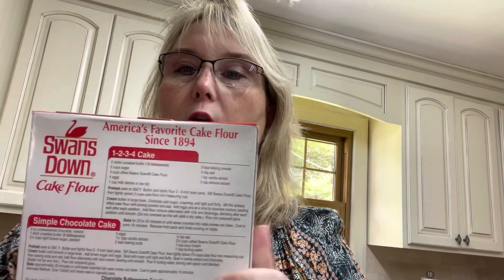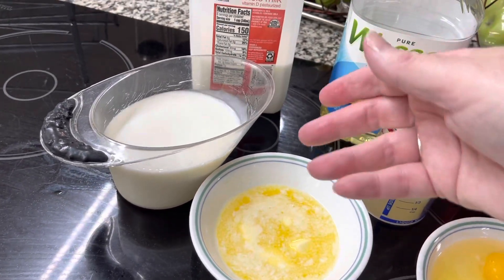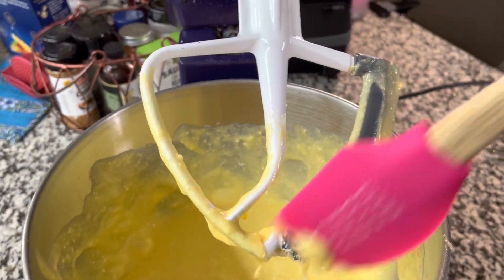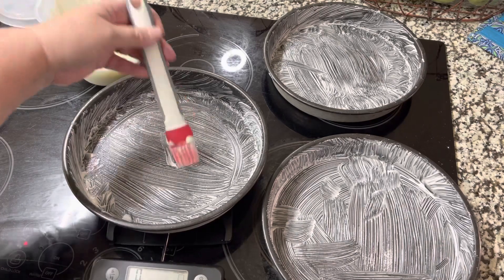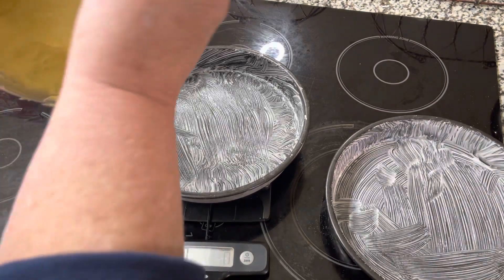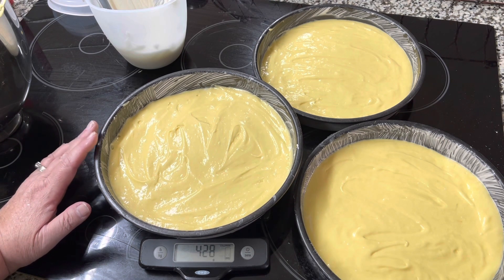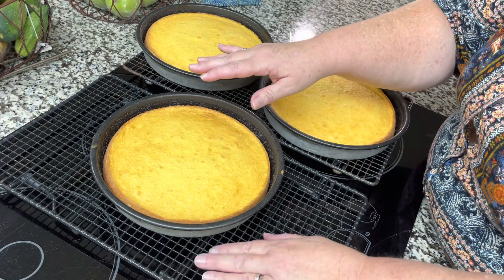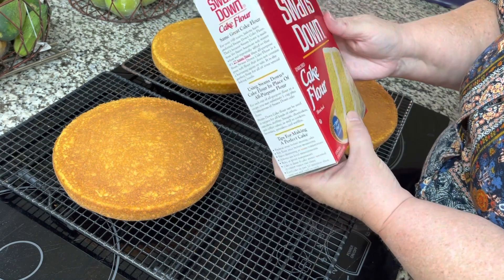Delicious, Moist and Easy Vanilla Cake Layers or Yellow Cake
**Links to cake release and icings at bottom **
Your go-to quick and always wonderful recipe that will produce excellent results every time!  You choose to use the recipe with the Duncan Hines Cake Mix as the case or Buy Swans Down Cake Flour and make it completely from scratching using my version of their 1-2-3-4 cake recipe on the back.

Use these as your pallet to add my wonderful icings and create a family treasure!!

Ingredients Using Duncan Hines Cake Mix
1 box Duncan Hines Yellow Cake Mix
1 box instant Jello Vanilla Pudding
1 1/4 c Whole Milk
1/3 c Vegetable Oil
4 Tbsp Melted Butter
3 whole eggs and 1 extra egg yolk
1/2 tsp very good pure vanilla extract

Bake in either 2 - 9” pans, 3- 9” pans, or 9x13 sheet pan.

Swans Down Cake Flour 1-2-3-4 cake recipe on back of box with Michelle’s modifications as follows:

Decrease butter to 1 stick
Add 1/2 c vegetable oil
Add 1 1/2 tsp very good pure vanilla extract and do not use almond extract
Follow other ingredients and directions as written.

Tips:
Always decrease temps by 25 degrees F when using dark coated pans. I choose to do it with all recipes. Check all cakes 2 minutes before stated minimum time on recipe.

Very helpful in cake decorating